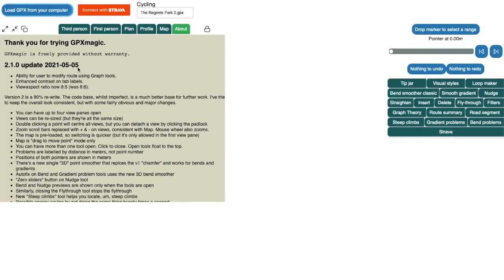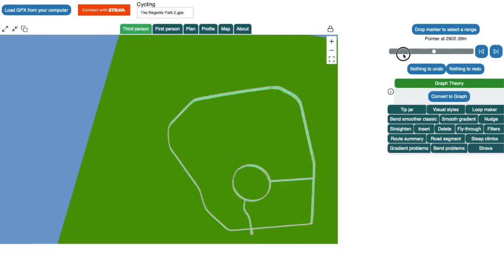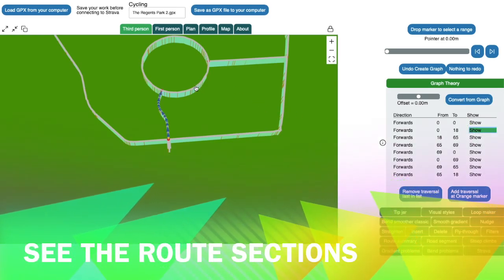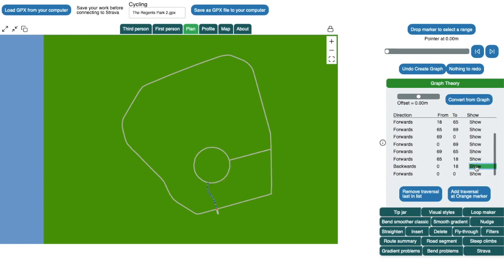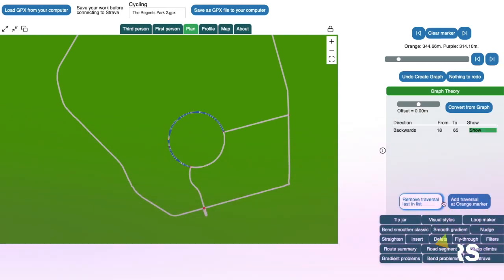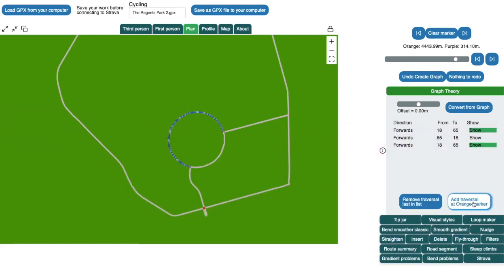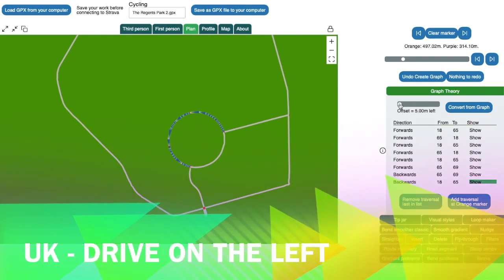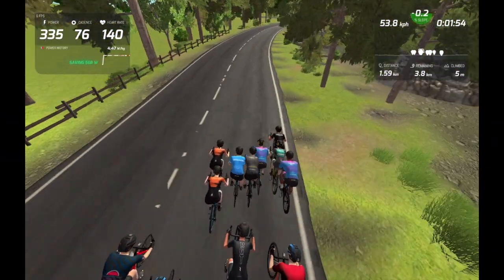GPXmagic 2 1 where shall we go today?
Preview of new Graph tools in v2.1.